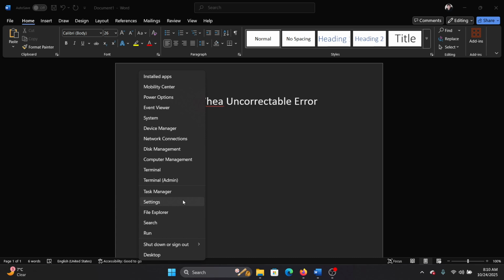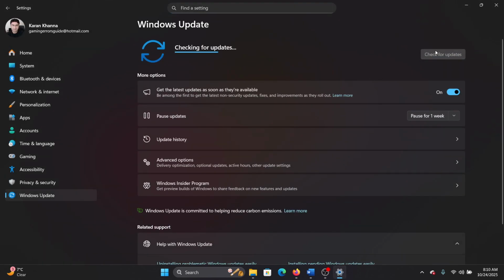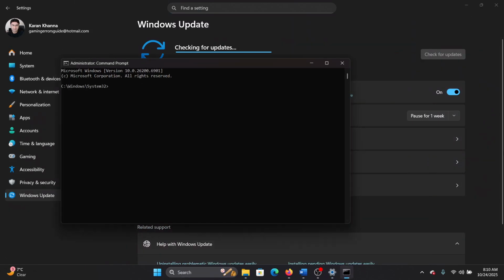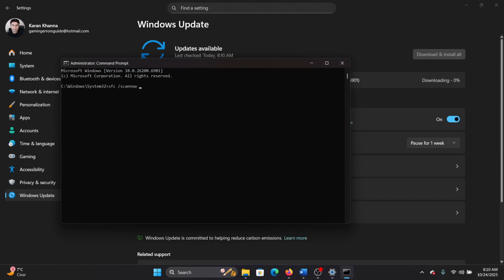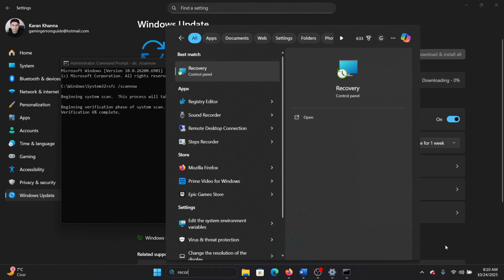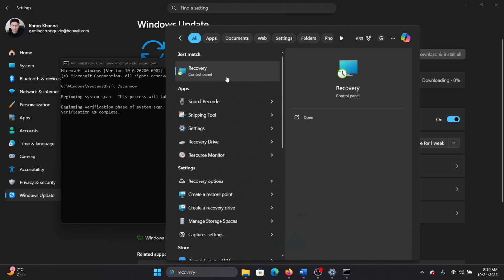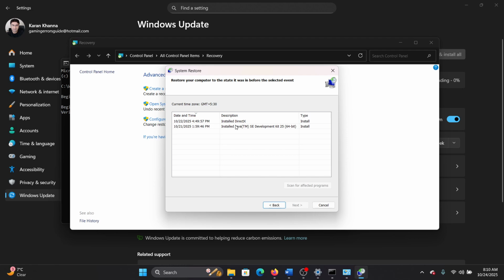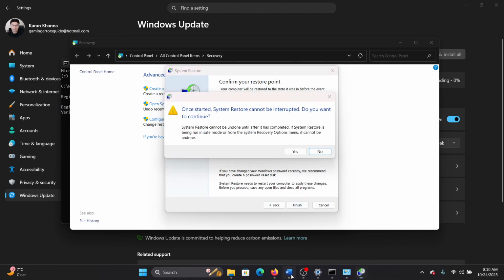How to fix Whea Uncorrectable Error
Video Title : How to fix Whea Uncorrectable Error

If you wish to fix Whea Uncorrectable Error then please watch this video.